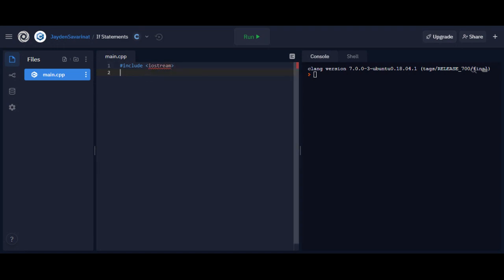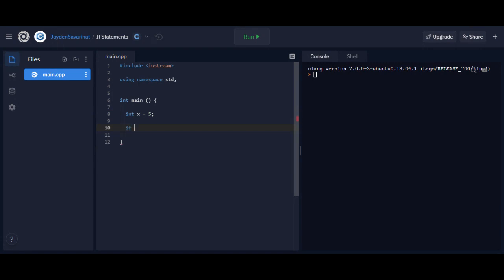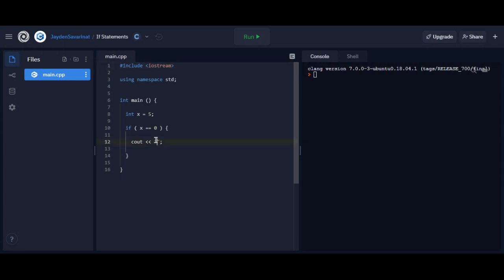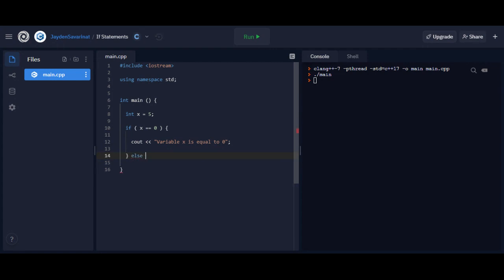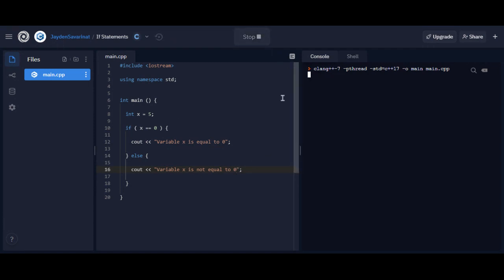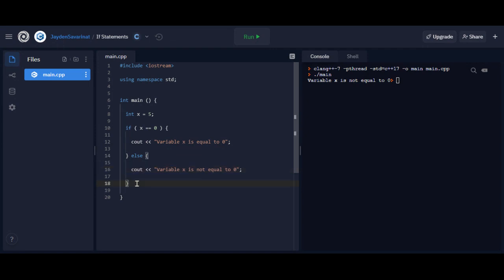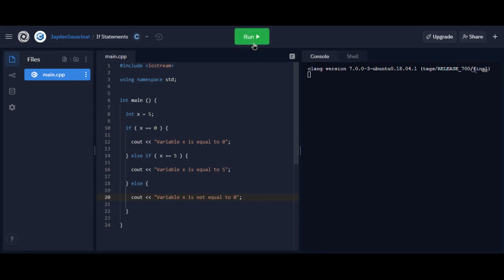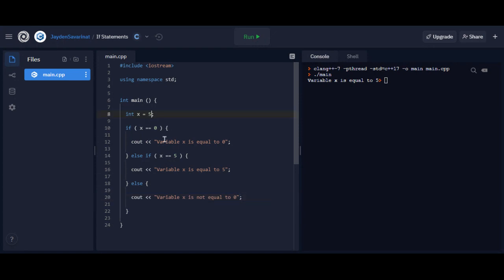If Statements | C++ Programming